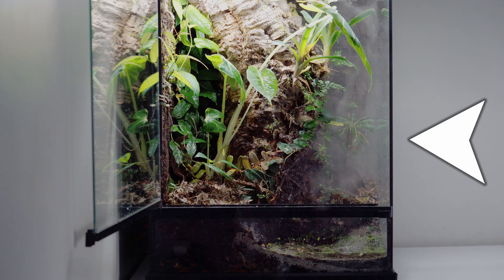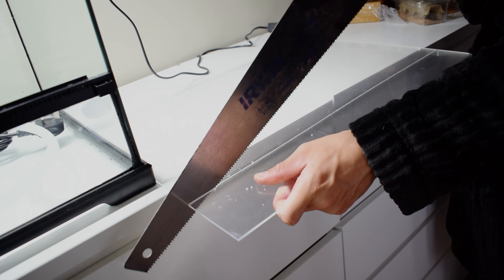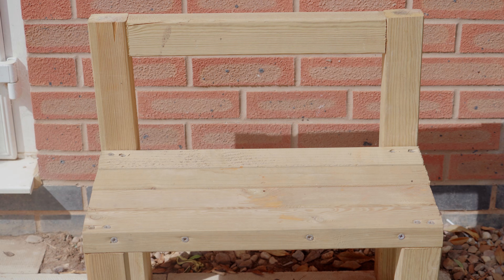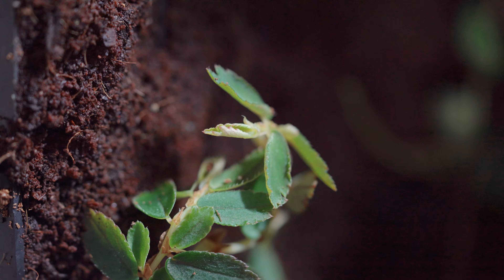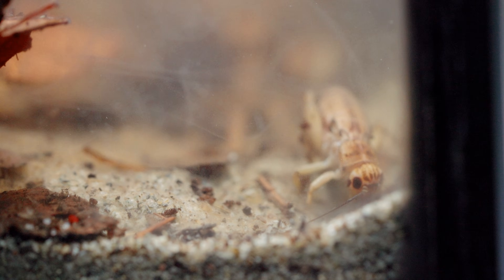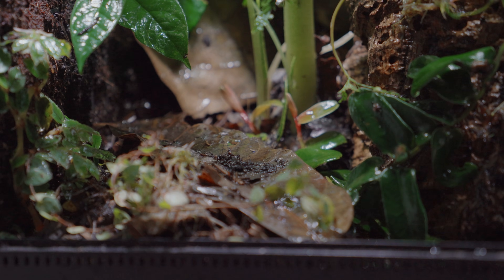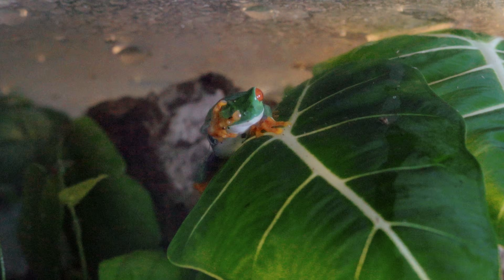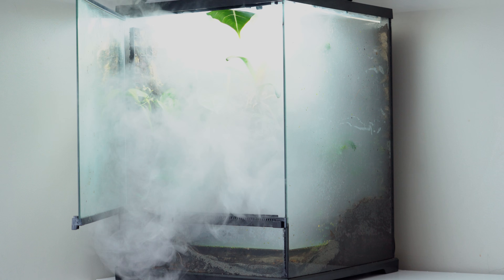Builiding a Rainforest Ecosystom for Frogs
I built an ecosystem, simulating a rainforest for exotics animals.  Creating a DIY Rain system and filling the terrarium with the coolest species I could find!